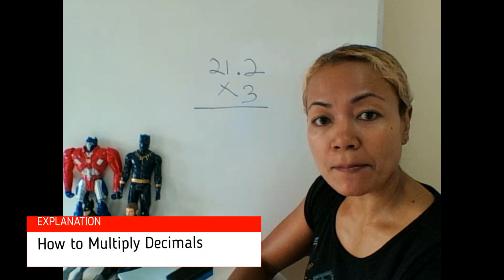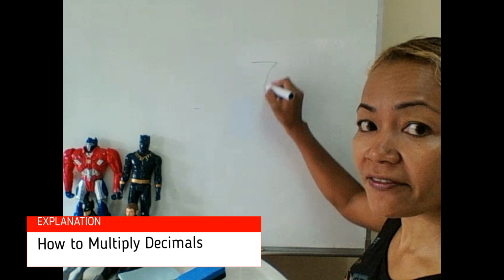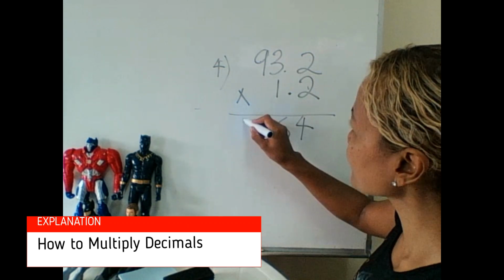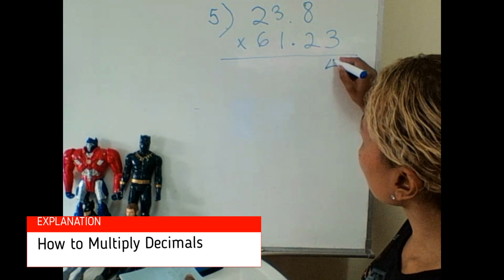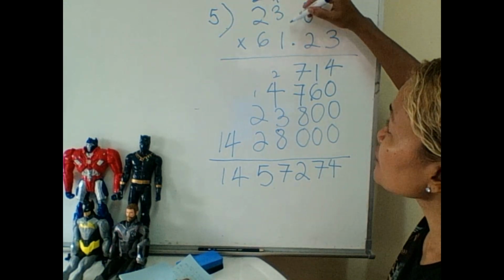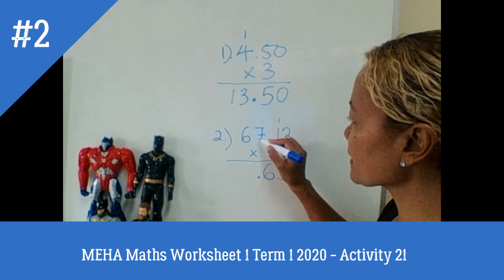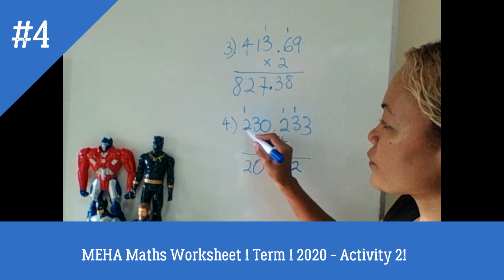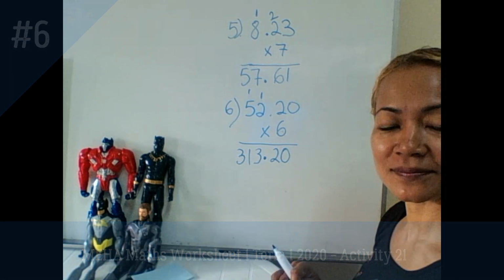Decimals for Year 5 Kids - Part 4 - Multiplication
This free maths tutorial for kids video was created to help my three Class 5 children with decimals. I hope other home-schooling parents find it helpful.

This is the fourth in a series of 5 videos on decimals.

I also work through the solutions to the Fiji Ministry of Education (MEHA) Maths Activities 2020 Term 1 - Worksheet 1, Activity 21. The Worksheets are available online under Year 5 Supplementary Resources